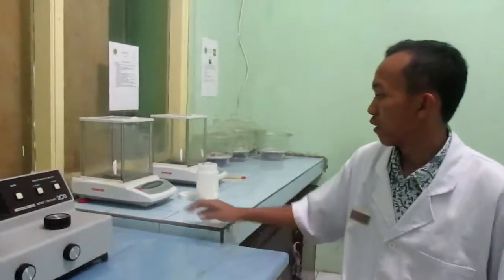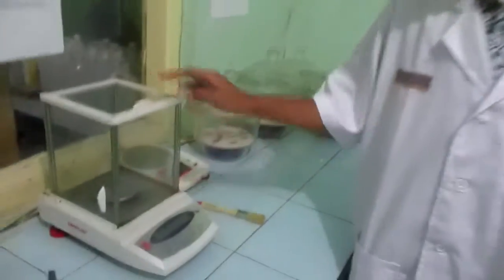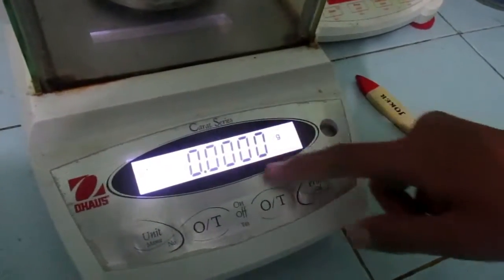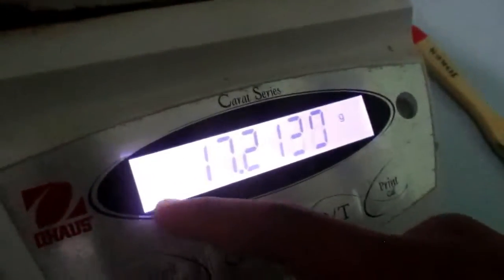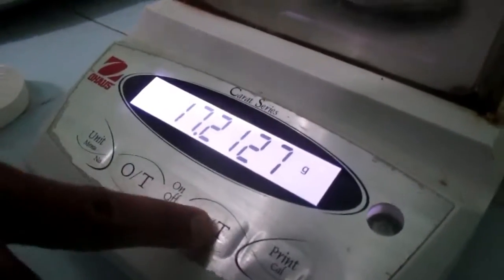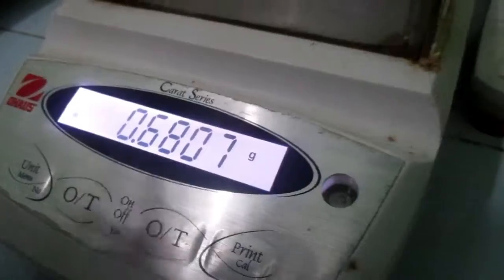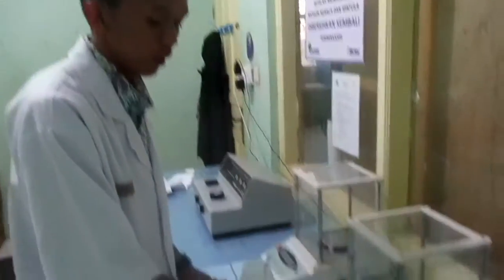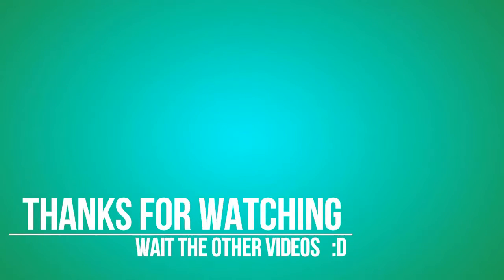How To Weigh a Chemical Solid by Using an Analytical Balance || Muhammad Hasan Ali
This is my first tutorial video by English,. So, if you find something wrong there, please comment my video,. :D